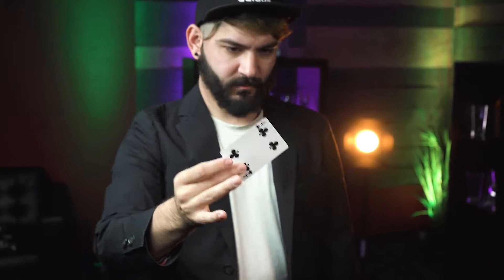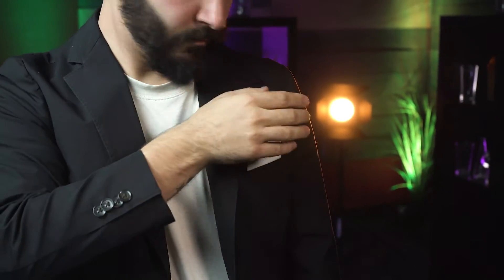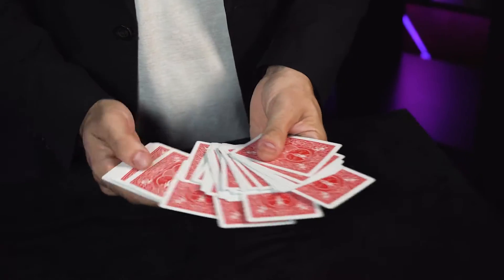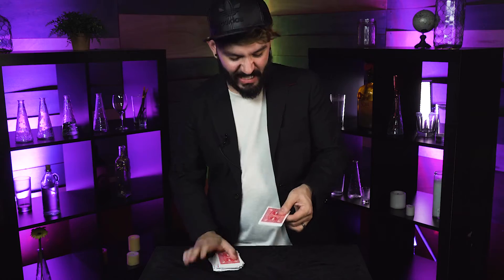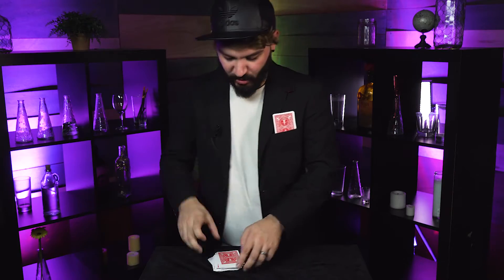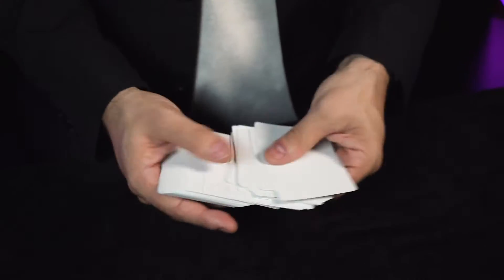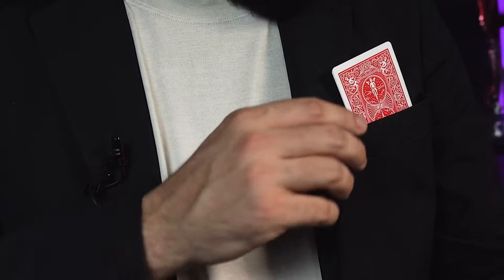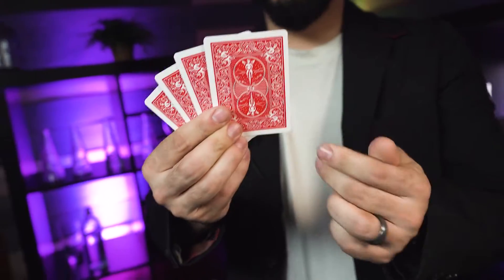Switch-A-Two by Mark Mason